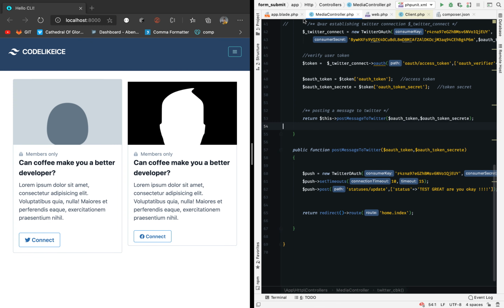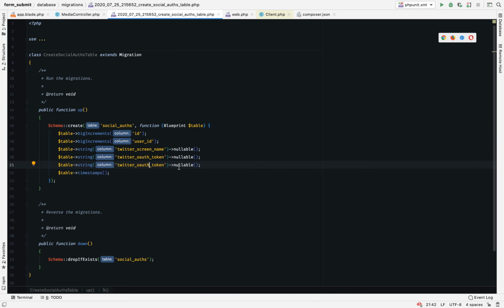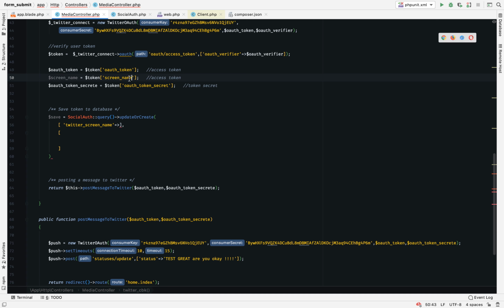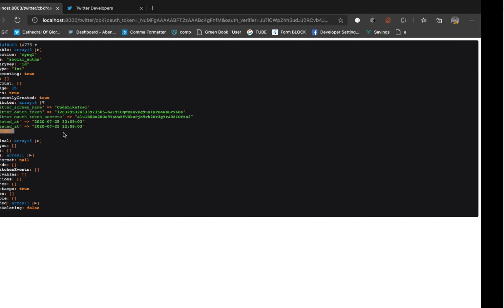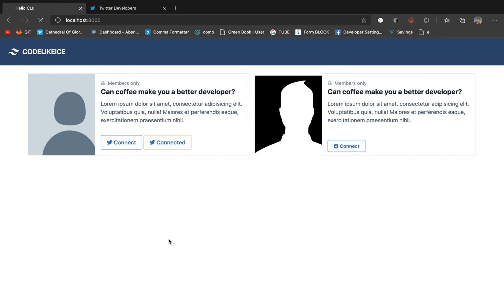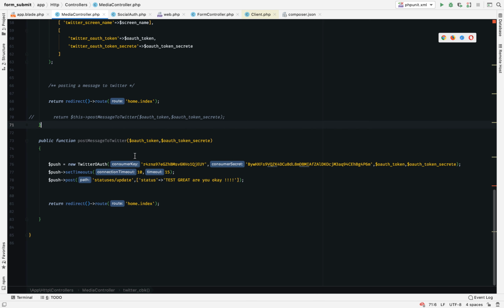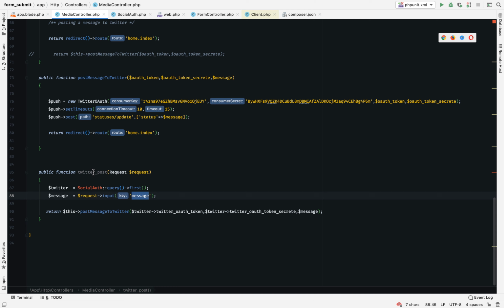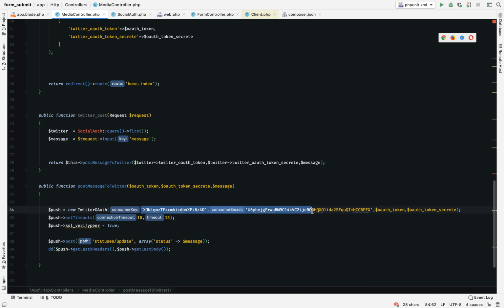LARAVEL + TWITTER - PART 3 (SAVING USER TOKENS , Adding FORM for TWITTER POST )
Hello Guys in this series we will learn how to integrate & Post to Twitter developer API into our LARAVEL application.

1. Save user token in the db,
2. Add button for connection status,
4. Use token to post a status update to user's twitter handle.